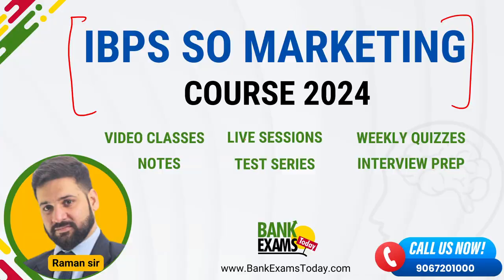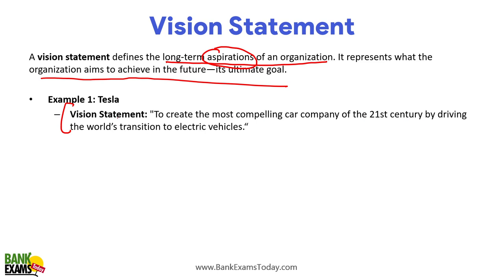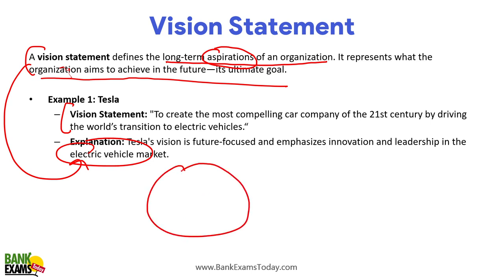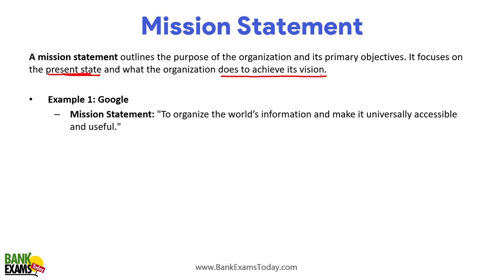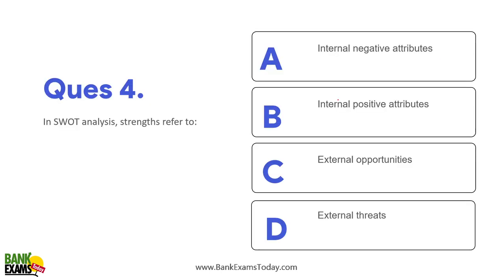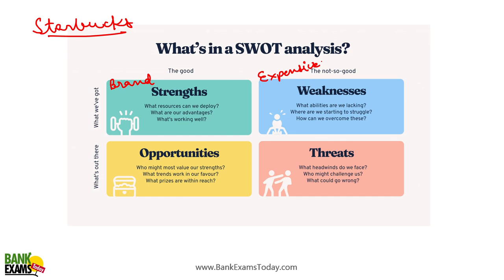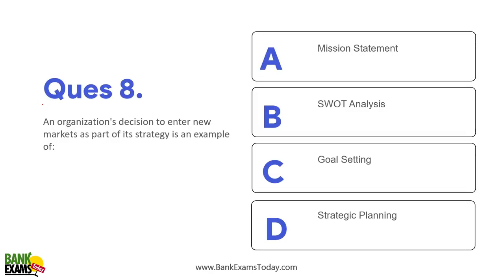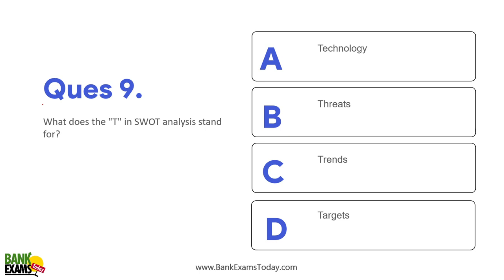IBPS SO Marketing Mains 2024-25: Strategic Management Class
📢 IBPS SO Marketing Mains 2024 Series📢

In this video, we dive deep into Strategic Management 📊, a critical topic for the IBPS SO Marketing Mains Exam. Learn the key concepts of strategic planning, vision and mission statements, SWOT analysis, and much more with real-world examples from top companies like Apple 🍎, Tesla 🚗, Starbucks ☕, and Google 🌐.

Here's what you'll learn:

📝Definition of Strategic Management: Understand its importance for long-term sustainability ♻️, gaining a competitive advantage, and improving efficiency.
📝Key Concepts: Vision & Mission Statements, SWOT Analysis, and the Strategic Planning Process .
📝Real-world Examples: How companies like Apple 🍏, Tesla ⚡, and Starbucks ☕ leverage strategic management for growth and success.
SWOT Analysis: Explore Starbucks' strengths 💪, weaknesses ⚠️, opportunities 🌍, and threats ⛔, and how it shapes their strategic decisions.
📝Case Study: We apply SWOT analysis to a fictional company, "EcoBags" 🛍️, to demonstrate how strategic planning works in action.
🎯 Practice Questions included at the end to test your knowledge!

This detailed breakdown will help you ace your exam 📚 and understand how businesses manage long-term success and adapt to changing market conditions 🌐.

Mobile Apps